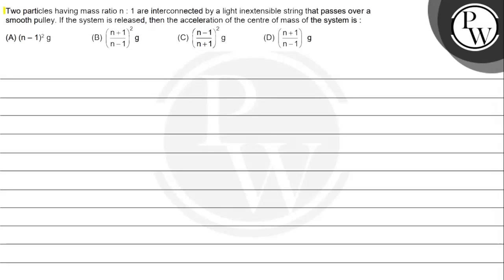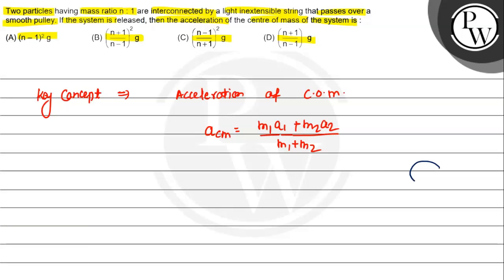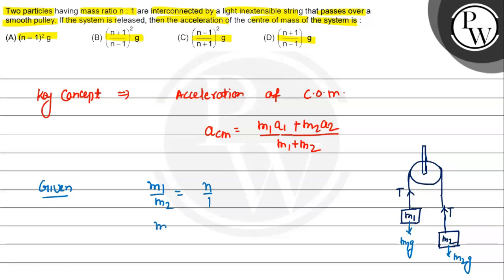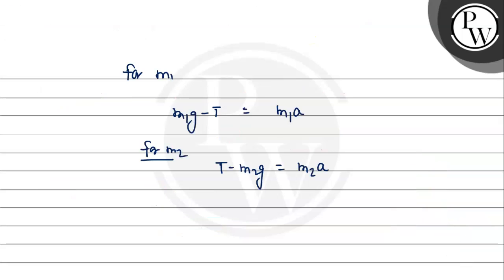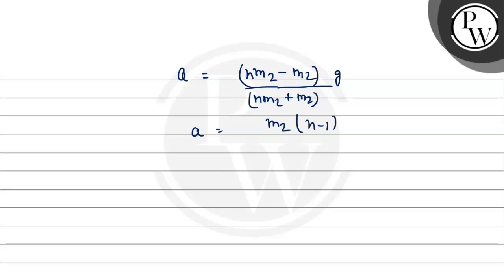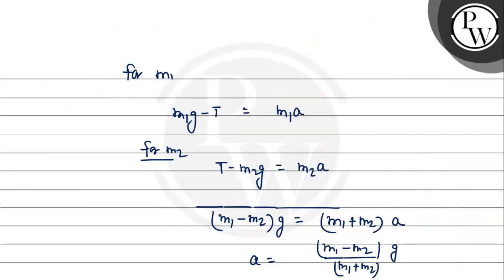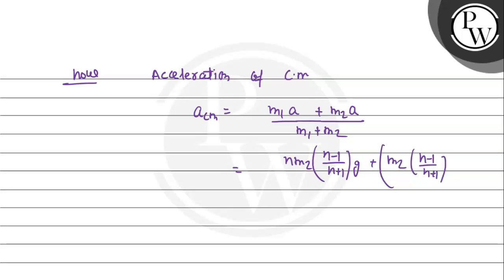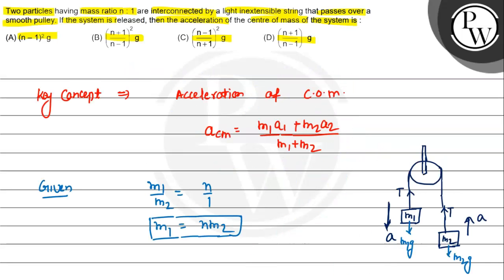Two particles having mass ratio n: 1 are interconnected by a light inextensible string that passe...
Two particles having mass ratio n: 1 are interconnected by a light inextensible string that passes over a smooth pulley. If the system is released, then the acceleration of the centre of mass of the system is :
(A) (n-1)^2 g
(B) (n+1/n-1)^2 g
(D) (n+1/n-1) g